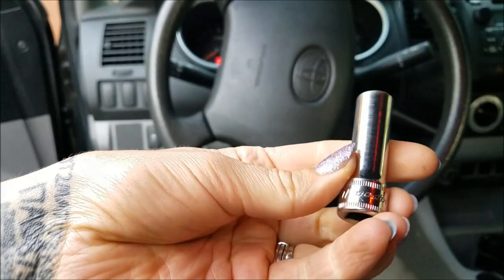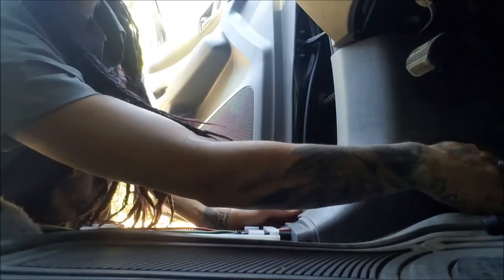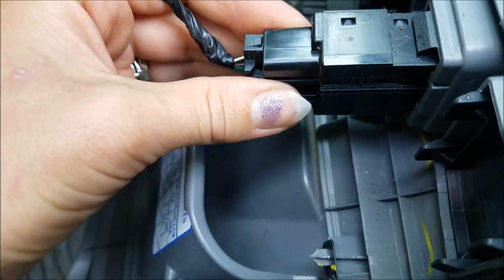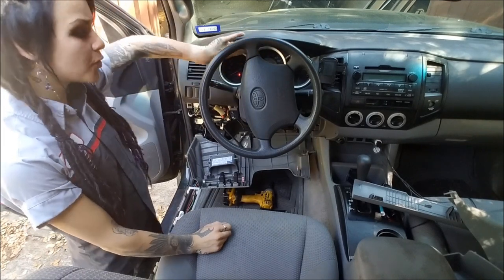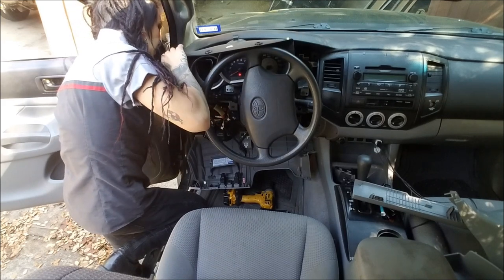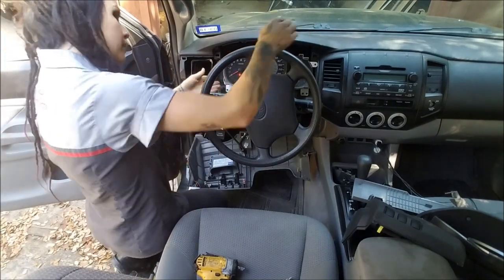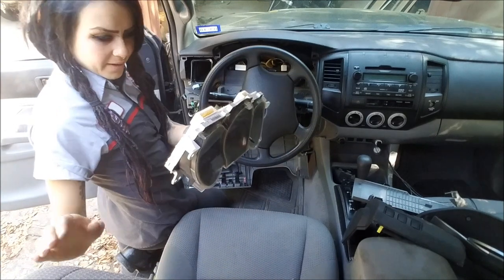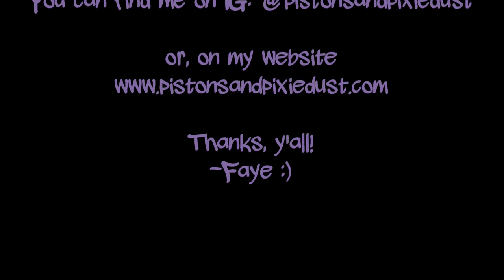Removing the Instrument Cluster on 2nd Generation (2005- 2015) Toyota Tacoma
Here is an unexpected automotive tutorial after an epically failed attempt to perform a transmission service. (How on earth do those two things relate, Faye?! you may ask...) Alright, so here's why:

This generation Tacoma doesn't have a transmission dipstick on the 5-speed automatic transmission that's mated to the 4.0l V6 (1GR-FE) engine. Why, Toyota, whyyyy!?!?! :'(( They claim that the transmission has "lifetime fluid" ... seriously? C'mon, gimme a break. Any fluid that is lubricating a closed system with wearable parts (and duh, there are a whole lotta little friction plates in there) is gonna get contaminated with little chunks of that friction material, and any fluid that is lubricating a system that gets very hot (and hey, this is a transmission that's right next to the exhaust system, and also we are in Texas - shit be gettin' HOT) will have burnt fluid. So, anyways, Ol' Faithful reached 120k miles, and so it was time to change her transmission fluid, along with all the other maintenance items that go along with 120k.

So, anyways, in place of a dipstick on this transmission, there is a check plug at the bottom of the oil pan. You remove the plug, and after a service, you should have filled it up just enough that a little fluid drips out, and then it stops dripping, and then you know that you have reached the proper level.

Like we would expect, (since most of us are probably used to seeing our transmission dipsticks where there is a "hot" and "cold" setting, we know that) transmission fluid changes volume with heat, so you have to get this transmission in a very specific temperature range in order to read the level accurately.

Now that I no longer work at Toyota, I no longer have access to Techstream. Techstream is the special Toyota-specific diagnostic software, and it reads live data so much more in depth than the average scan tool. Anyways, I used to use it for the transmission temperature check.

Since I don't have this option anymore, I did a little research and discovered that there is a way to get the transmission to enter a diagnostic check mode, by jumping the 4 and 13 pin on the DLC, and performing a series of 6 shifts from drive to neutral, drive to neutral, the "AT OIL TEMP" light will turn on for 2 seconds to let you know it has entered the check mode, then it will turn on permanently when it is in proper temp range, and then will flash if it gets too hot for the check. pretty sweet, right!? I thought all my fears had been washed away when I read this TacomaWorld forum post.

Well, lemme tellya folks. I did this sequence a million times over and I couldn't get this thing to enter the check mode.

Then, I turned my key to accessory mode, and I realized, MY LIGHT DOESN'T EVEN TURN ON in ACC mode for the AT OIL TEMP. what the heck?!!? I called the dealer to ask if I had this option on the 2008 PreRunner, and after calling 4 local dealerships, no one could tell me.

SO, I figured the only way that I could know for sure was to remove the instrument cluster, take it apart, and visually inspect the cluster for the LED. THUS, THIS TUTORIAL WAS BORN!

Alas, there was no LED in that spot. This truck doesn't have that option. Sigh. So, now I know that some PreRunners aren't that fancy. I will have to come up with another way to perform the transmission service, but at least I got another bonus tutorial video out of the deal!

Stay tuned for when I finally figure out how I am going to tackle the transmission service - the right way. (Yes I know I can just drain the fluid out, measure it, and then put the same amount back in, but that's assuming that the last person to service it left it at the correct level, and I don't trust anyone!)

So, for anyone who needs to replace a component of their dash, or swap LED colors, here's a great place to start!

Enjoy, y'all!

-Faye :)